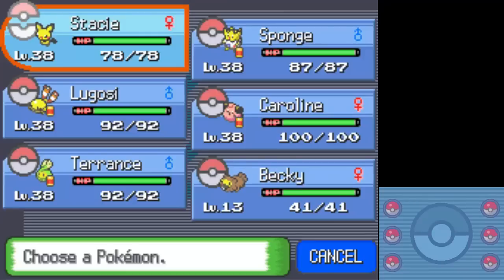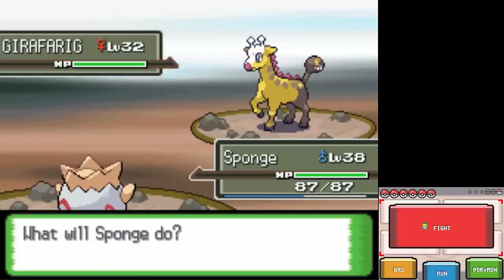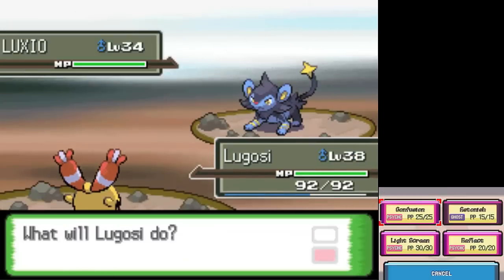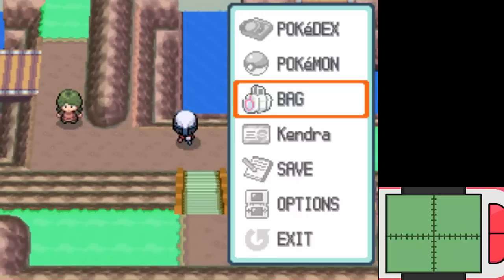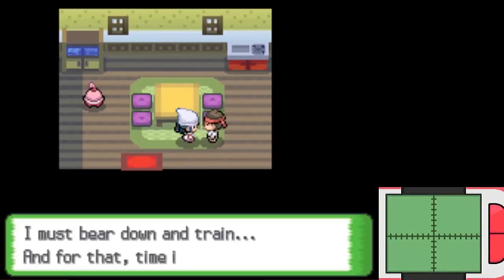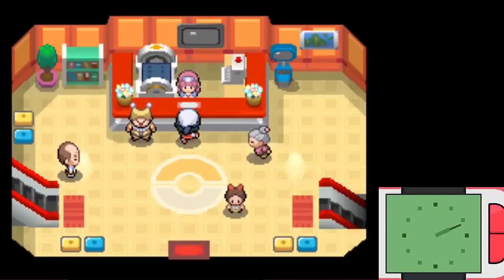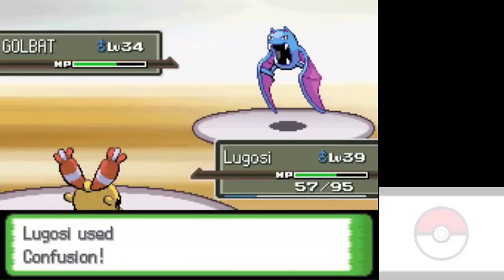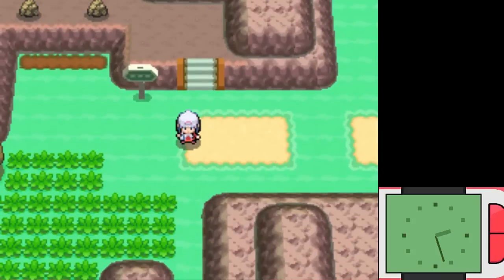Let's Play Pokémon Platinum - Part 20: Reflection Upon Yonder Nuzlocke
My mind was all over the place in this one. There was probably a bit more stuff that I wanted to talk about but ended up forgetting, but oh wells. Here's the overly emotional Nuzlocke ending, for those interested: